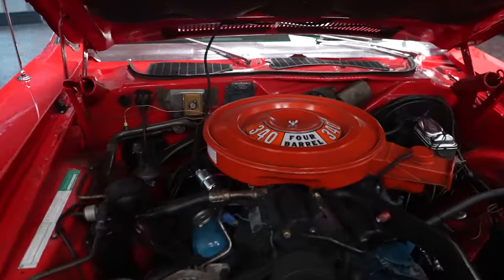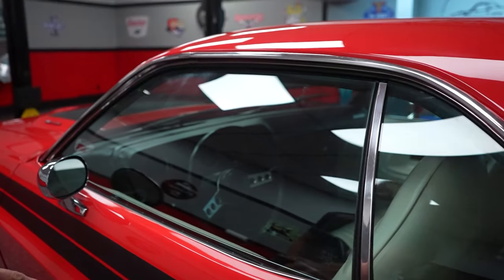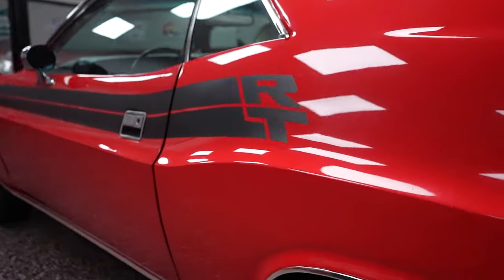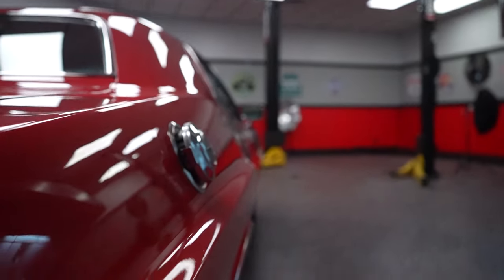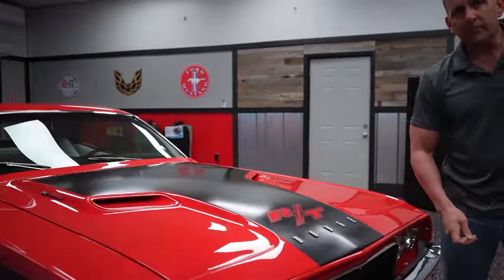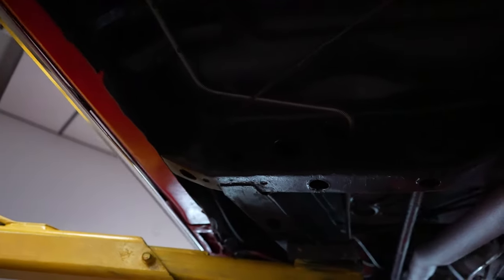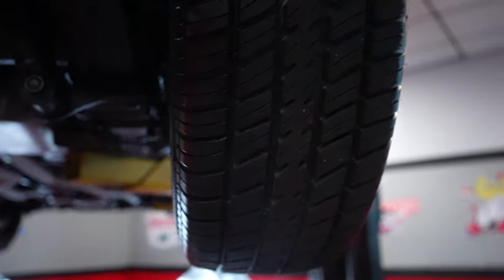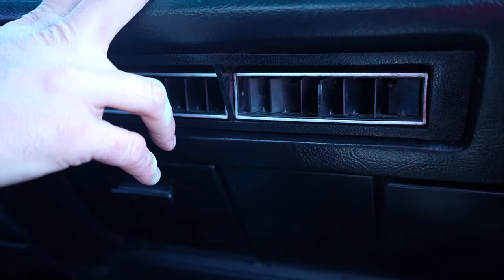1973 DODGE CHALLENGER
Come check out our Dodge Challenger here at Hanksters Hot Rods in Daytona Beach, Florida.